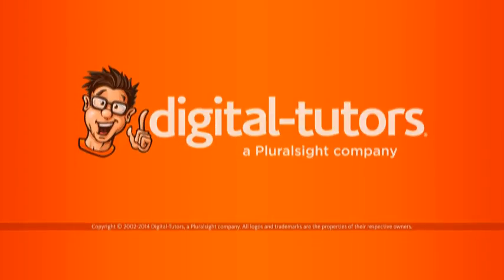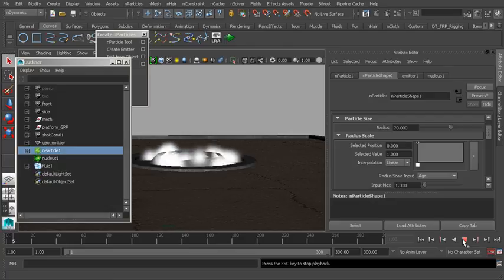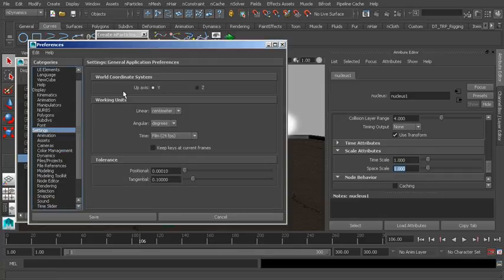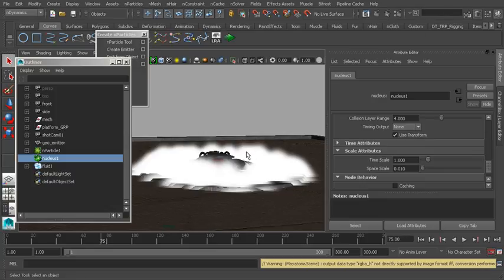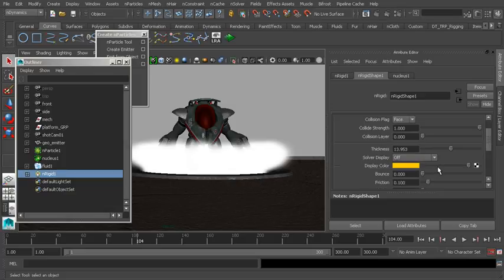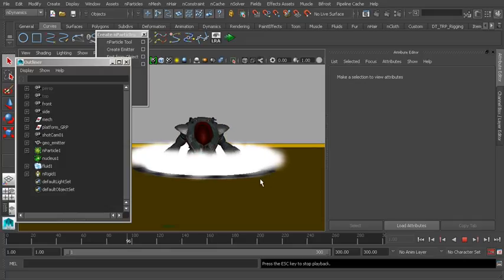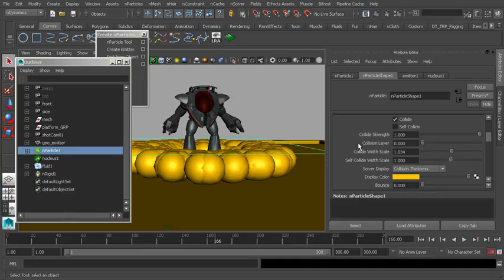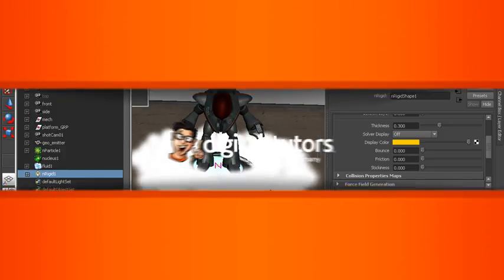Maya Tutorials Introduction to Maya 2015 Tutorial 84